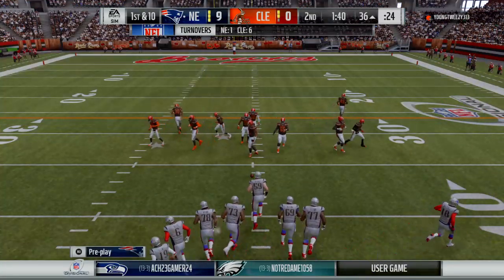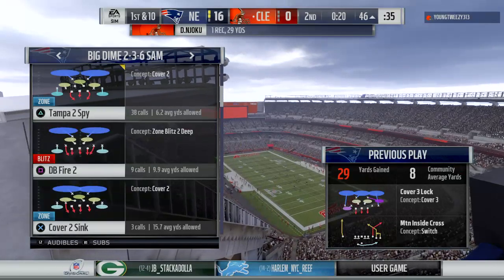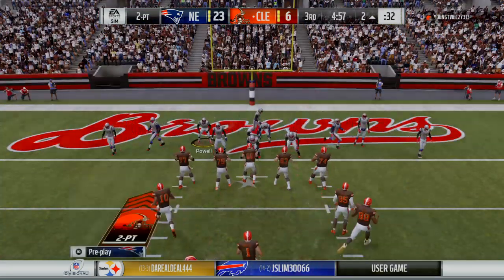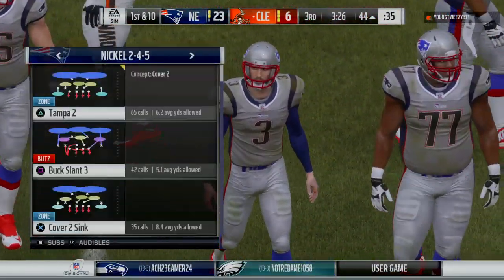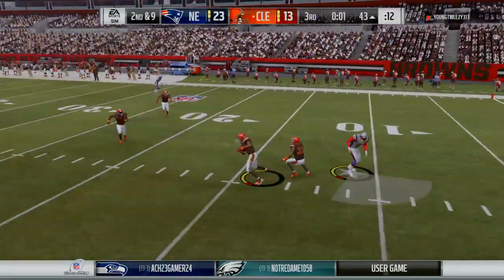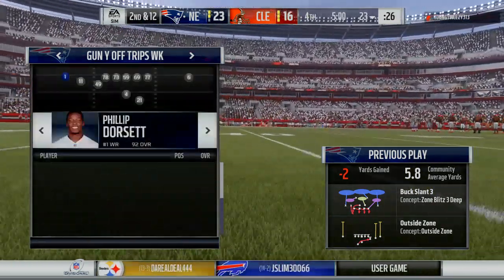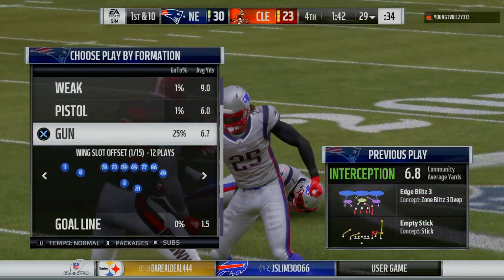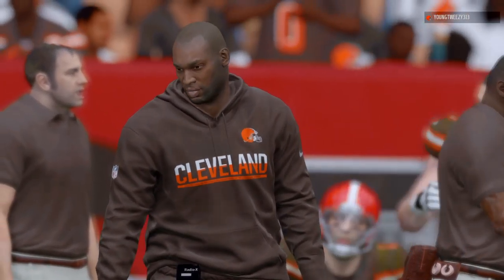DK-DETROIT's Live PS4 Broadcast